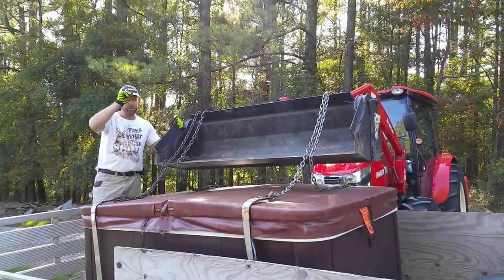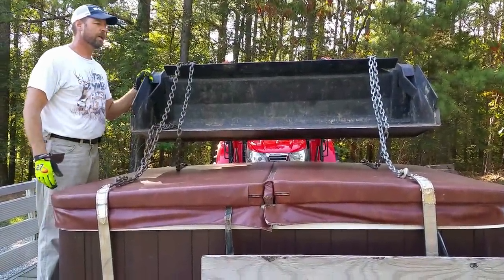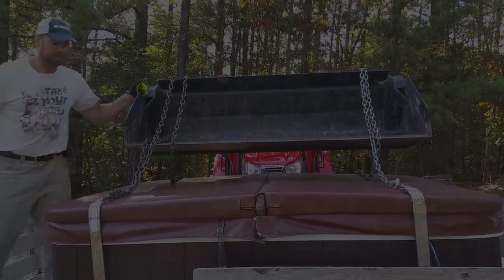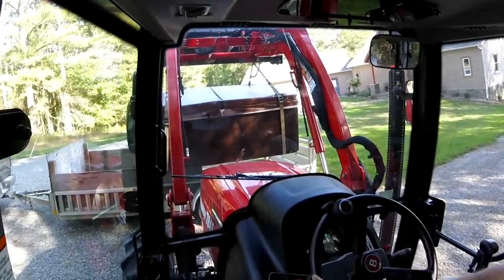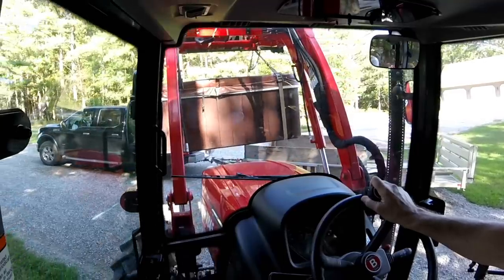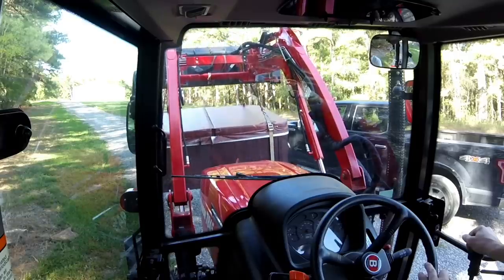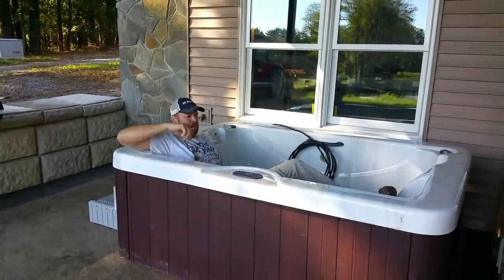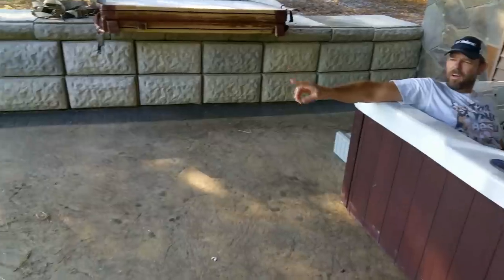Unloading and placing New (Used) Hot tub with Branson Tractor 09-02-18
Well I've been wanting a hot tub for a long time and we've been watching the classifieds looking for a decent one in good condition for a decent price. Many have slipped through our fingers as the good ones sell really fast! This time we found a good one at a pretty fair price.